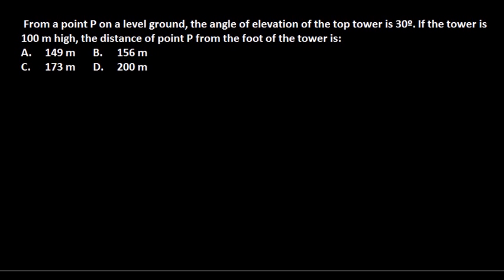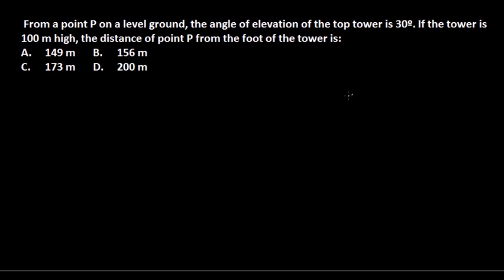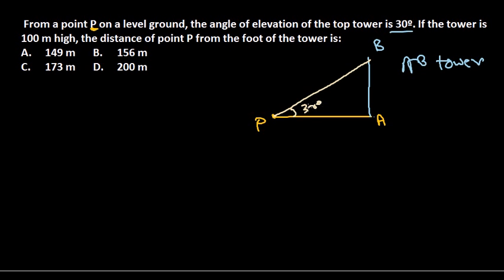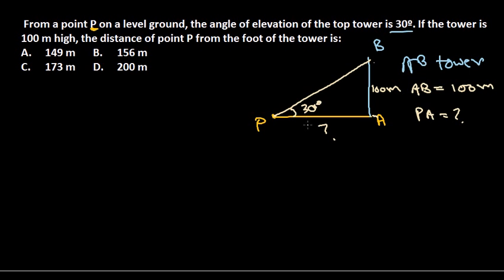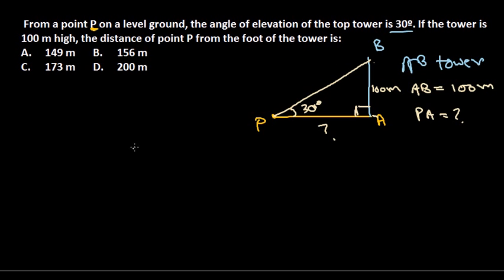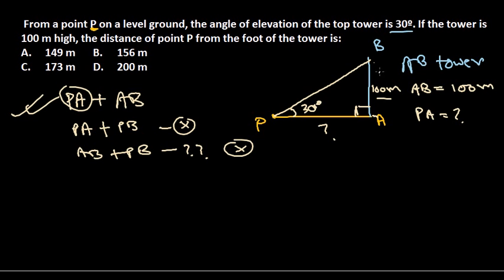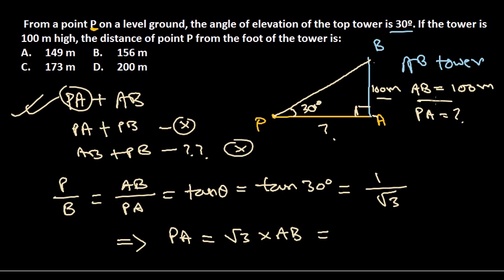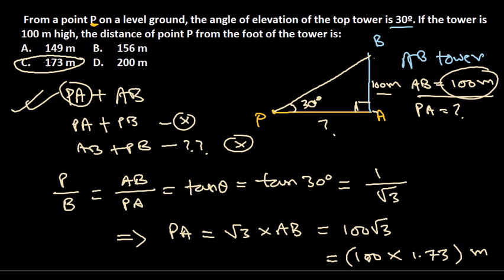Quantitative aptitude and reasoning tutorial : Height and distance 3